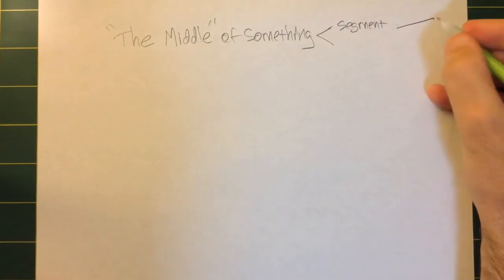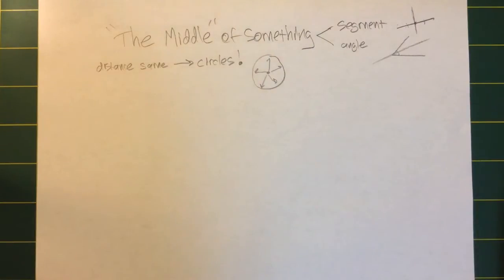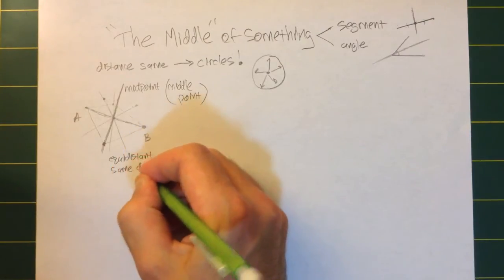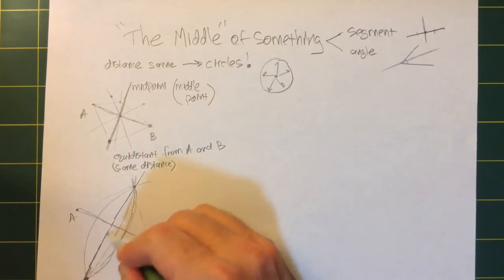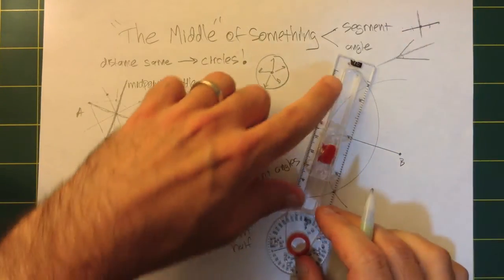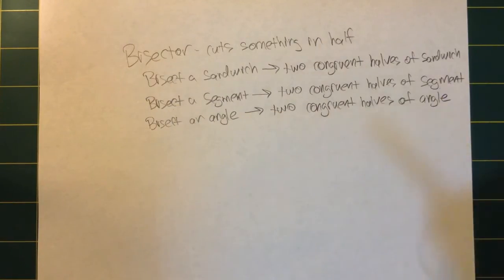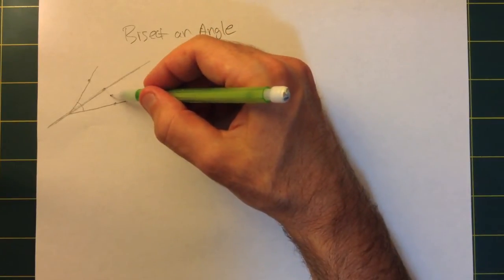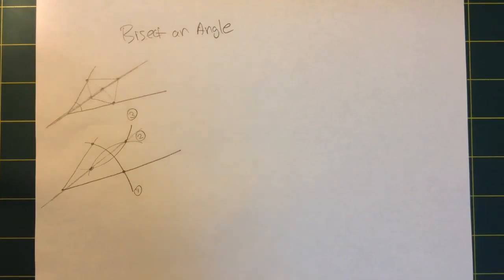G003V Constructions (the middle - midpoint, perpendicular, bisect)